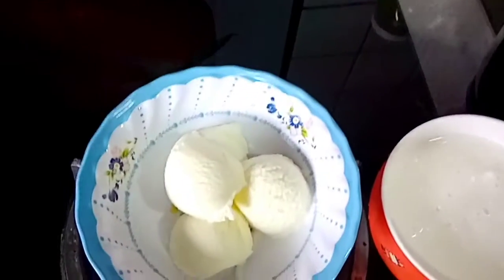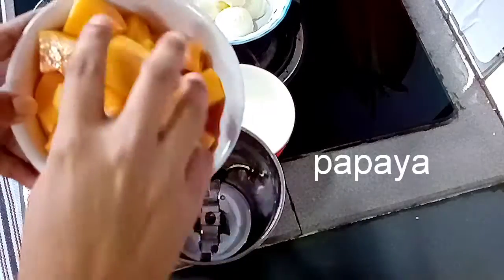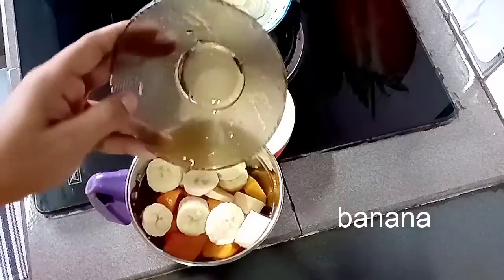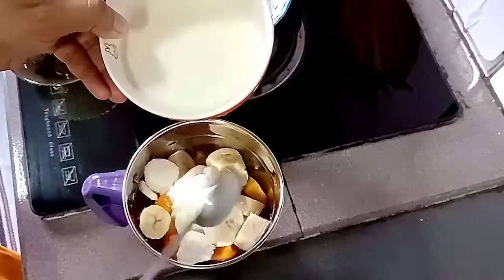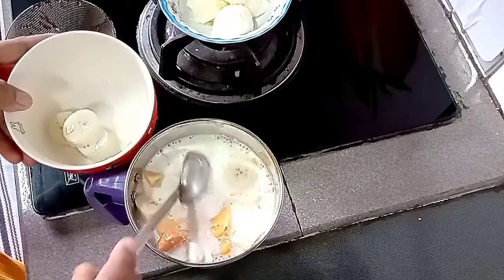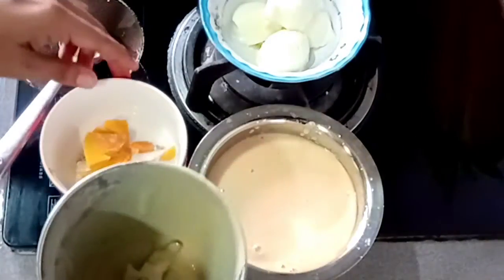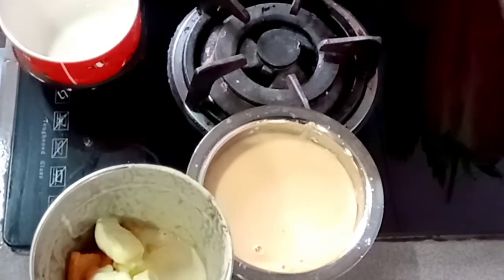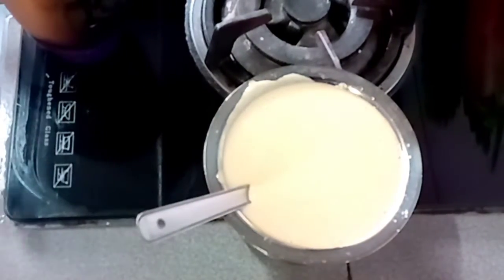Summer special papaya banana milk shake/வெயிலுக்கு ஏற்ற பப்பாளி வாழைப்பழம் மில்க் ஷேக்.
Assalamu alaikum
Friends

Today recipe

Papaya banana milk shake 😋

Ingredients:

Papaya- medium size 1/2

Banana- 1

Milk- Bolied and freeze into 1hour,I take 1/2lit milk

Vannila ice cream -4 scoop

Sugar I never add if you want you can add it's optional.

Keep support me friends.
Thank you,bye,♥️😍♥️